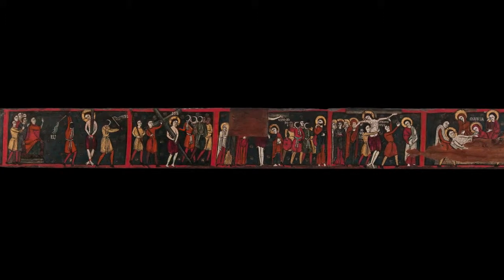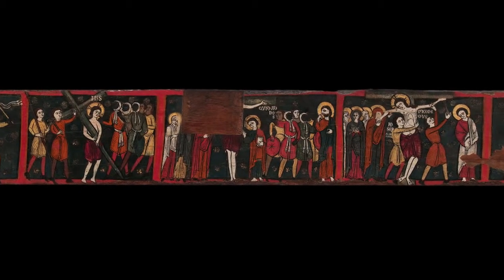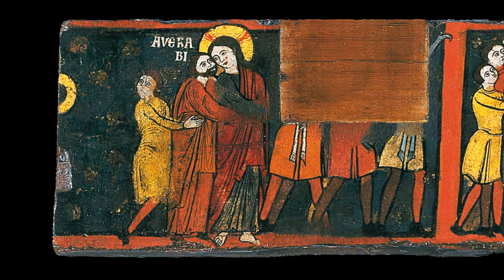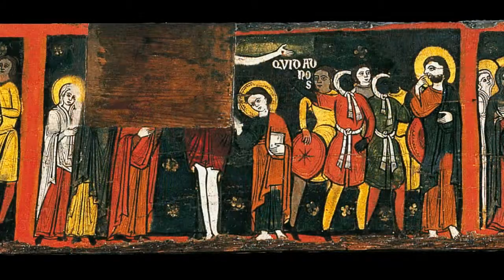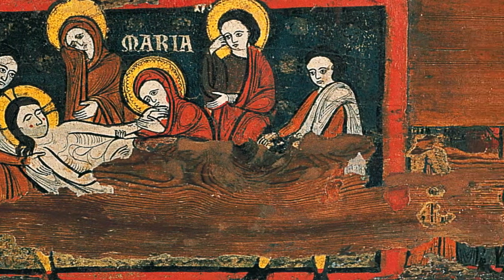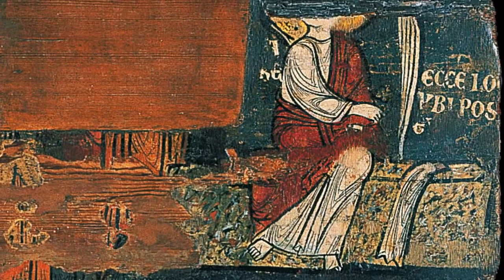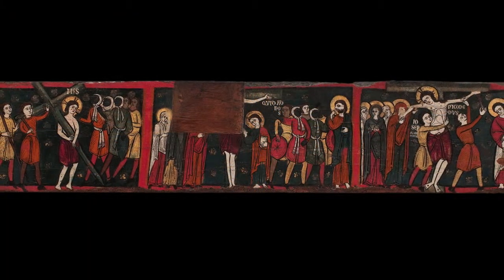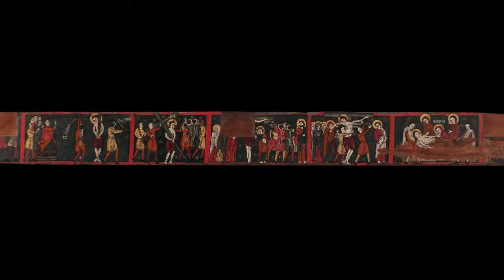Beam of the Passion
Authors: Anonymous. Catalonia